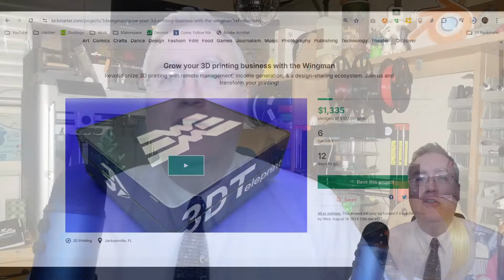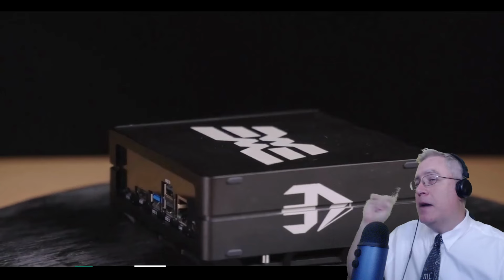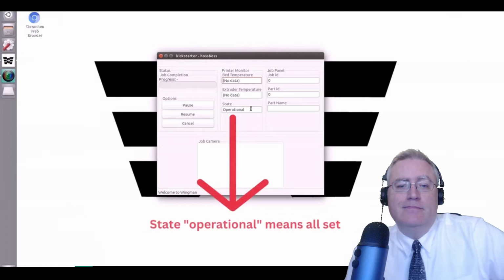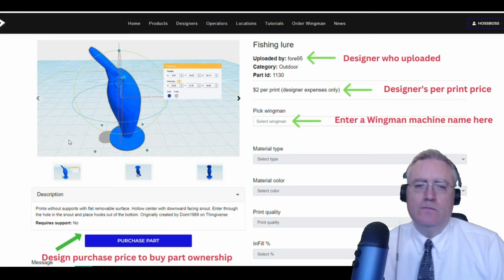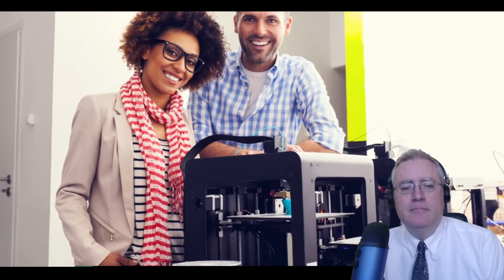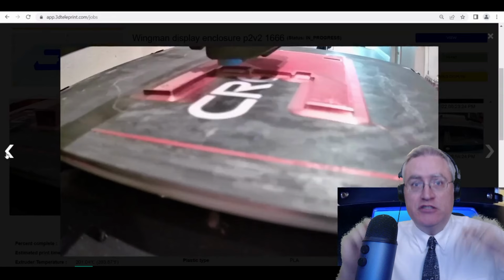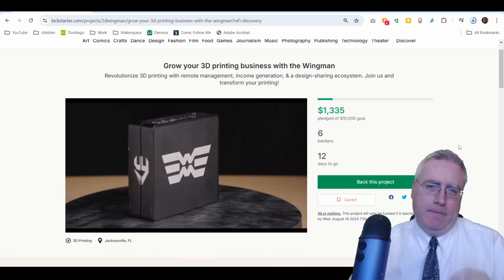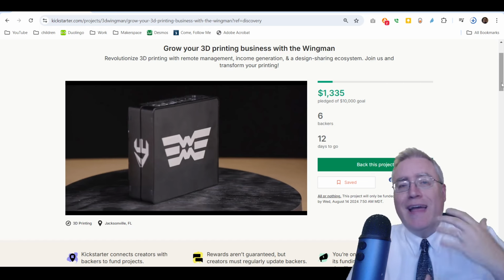Wingman Kickstarter is bringing back the 3D Printing Marketplace with distributed manufacturing!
Check out the Wingman on Kickstarter now!

3D Printing Professor is made possible by YOU!

I'm social!